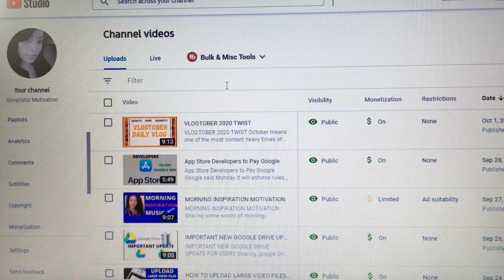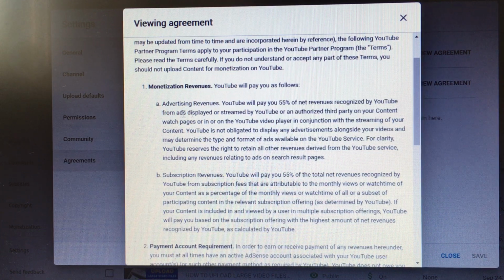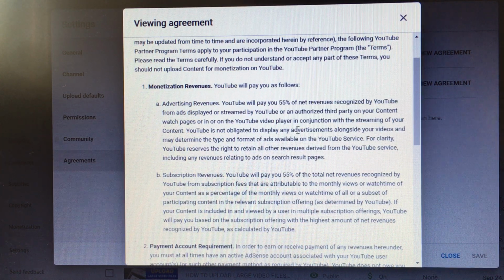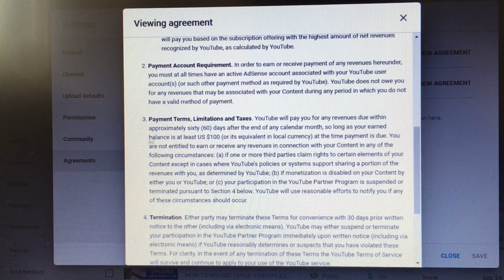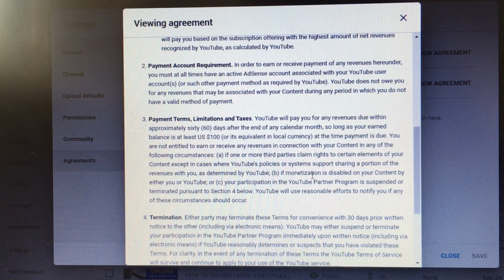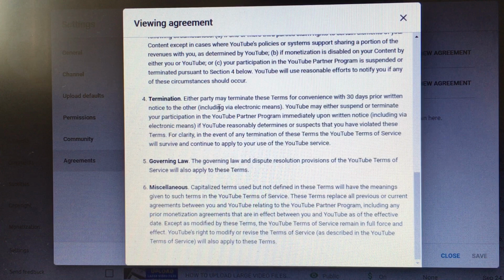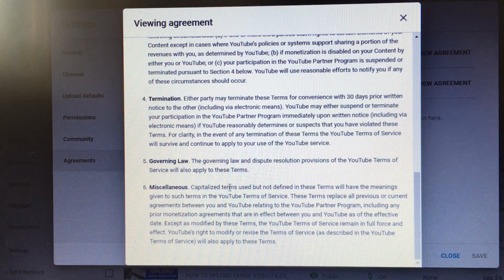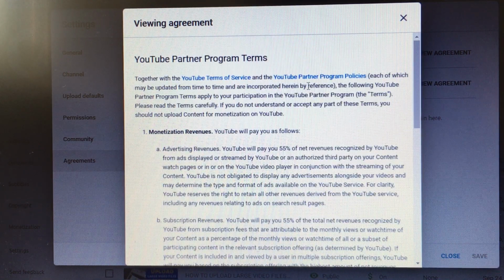YOUTUBE PARTNER PROGRAM 2021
YouTube Partner Program allow content creators to monetize their videos and share the revenue that YouTube gains from advertising on the their channel. YouTube has its own select criteria for content creators looking to get on to the partner program explained in this video. In this Youtube partner program 2020 video, I will explain in detail the Youtube partner program and what the requirements are WHILE IN Youtube monetization.

To rank your youtube videos in search and views download the tubebuddy app

Twitter  search naturelover2124
Instagram search naturelover2124